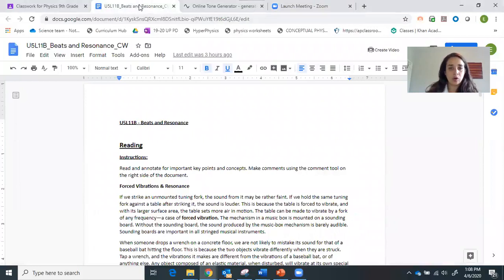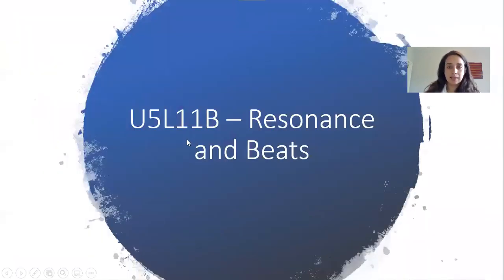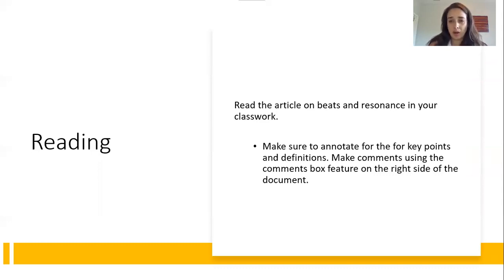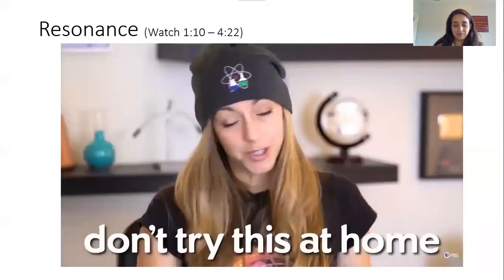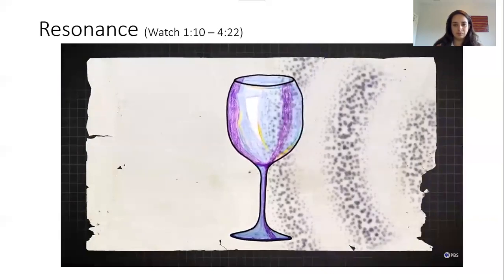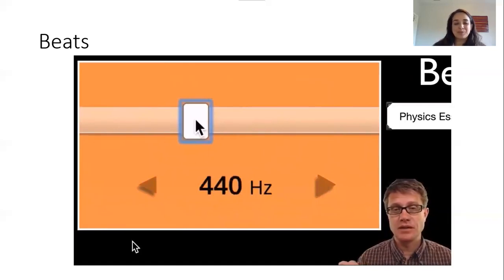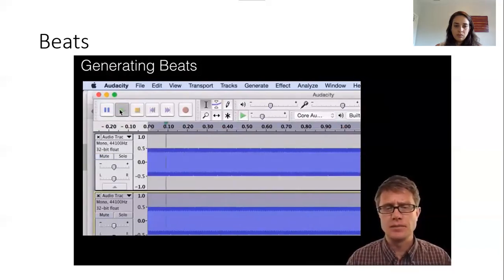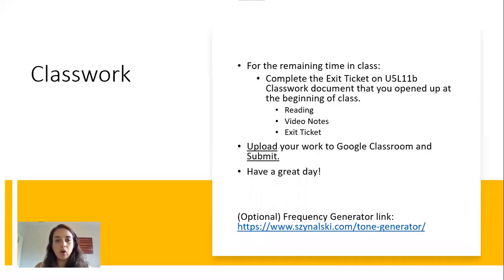U5L11b ResonanceandBeats Physics Video